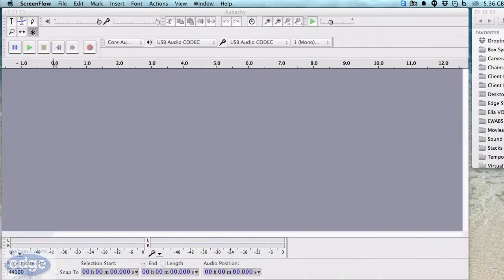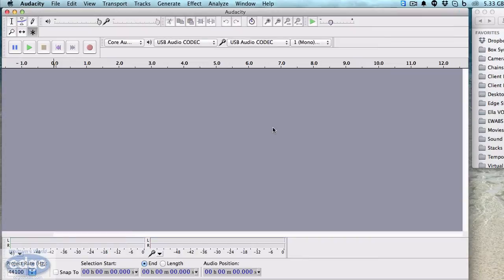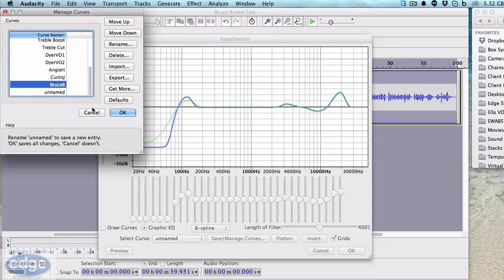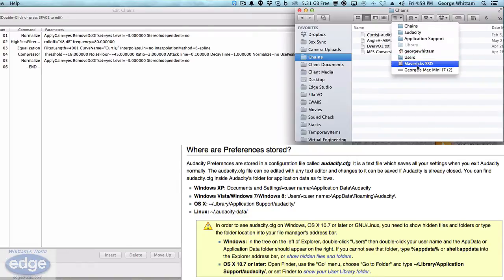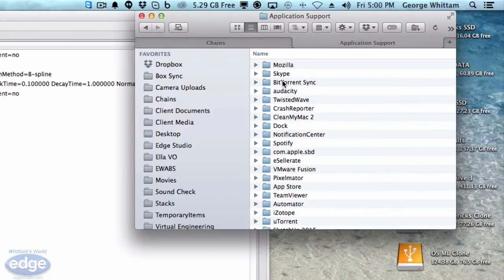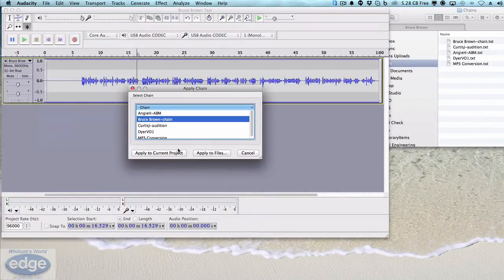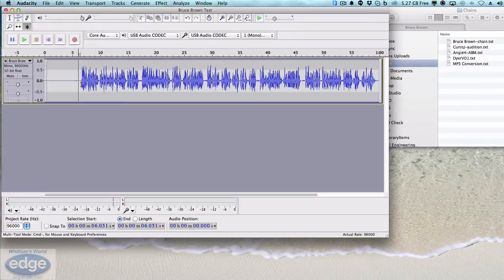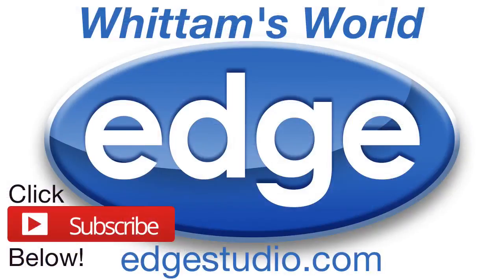Edge Studio's Whittam's World - Audacity Tip: Importing Effects Chains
If you have someone create a custom Equalizer Curve or Effects Chain for you in Audacity, you'll want to see this tutorial on how to import it into your system.  It's not at all intuitive, but this guide will help you along the process.  If you'd like your own custom Audacity Effects Chain created for you, please for information.